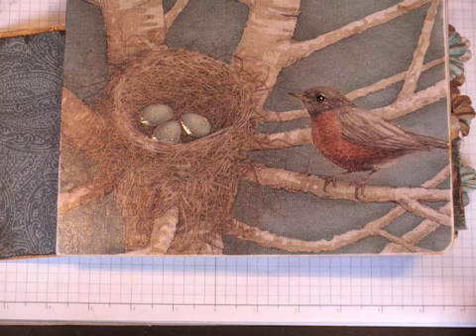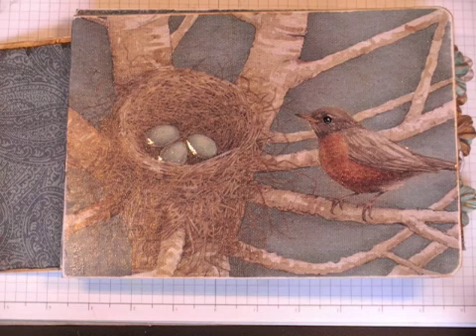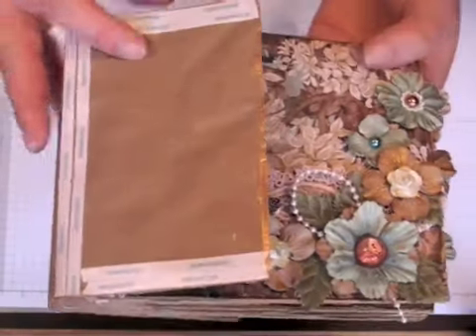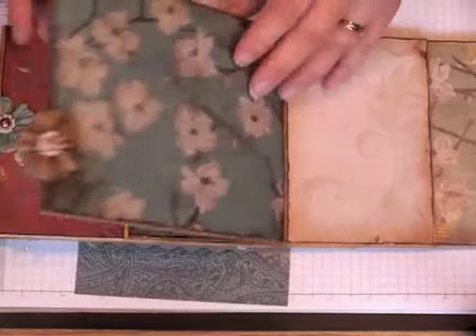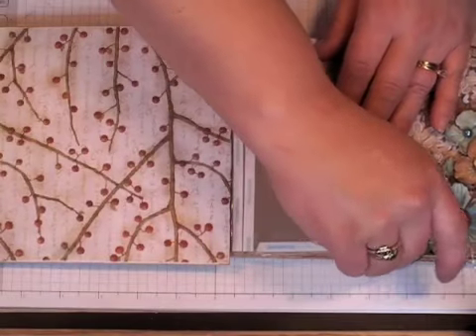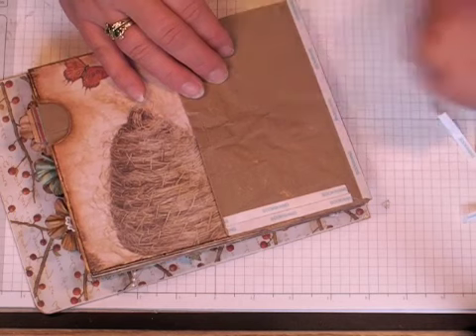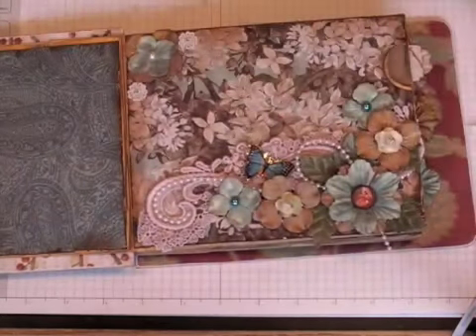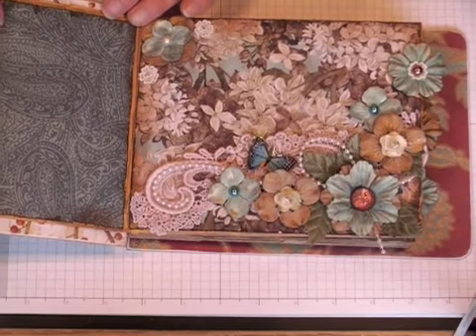Video #5-Basic Scrapbook Mini Album Construction Tips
In this video I share basic tips in creating a mini srapbook album.  This is video #5 with more to come.  I truly hope it is helpful to those of you who are just starting out.